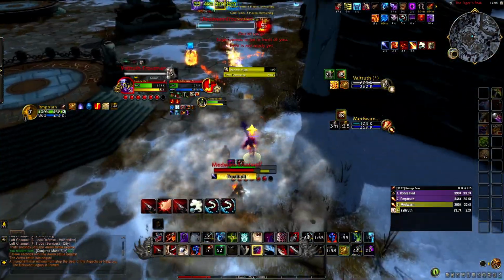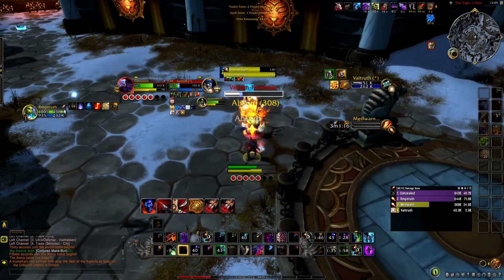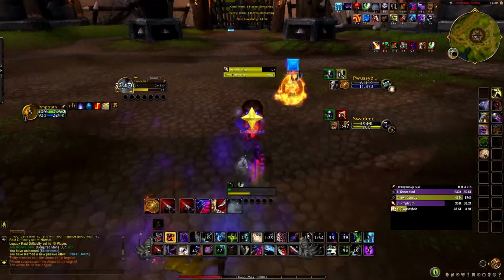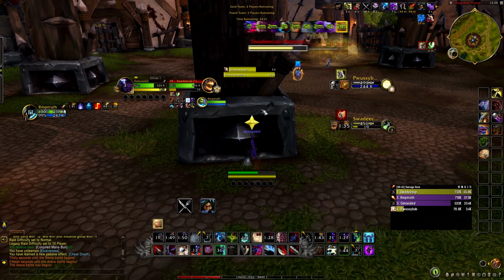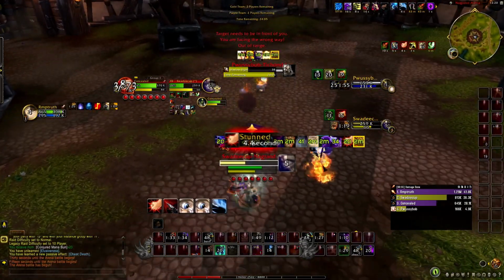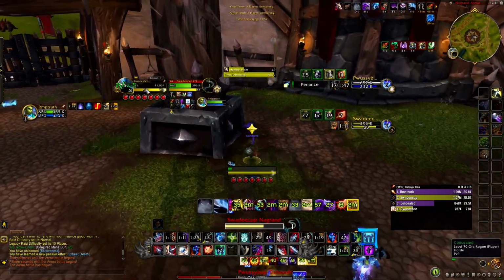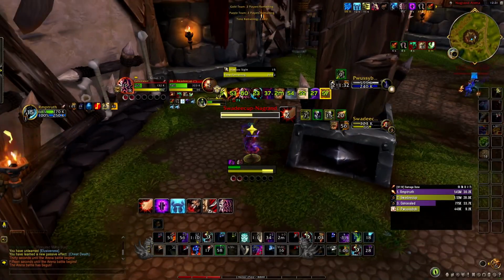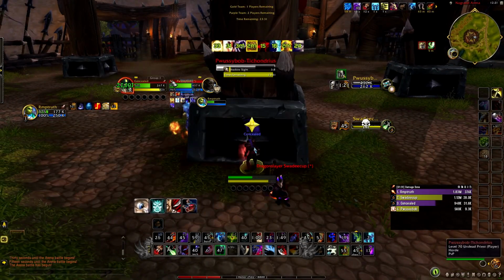Destroying Nvlnx in Under 15 seconds (Rogue-Mage)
beating nvlnx is always a god tier video hes awful walls at 2% and is clueless the entire game legit without pikaboo he is a nobody that makes shitty music and is a boosted player hopefully u guys enjoy the video ill see u guys in the next one